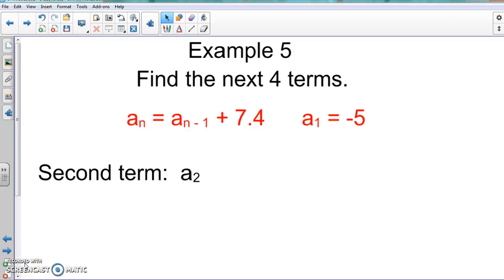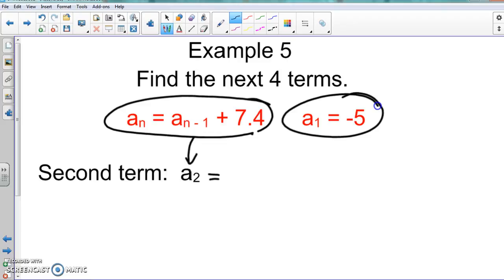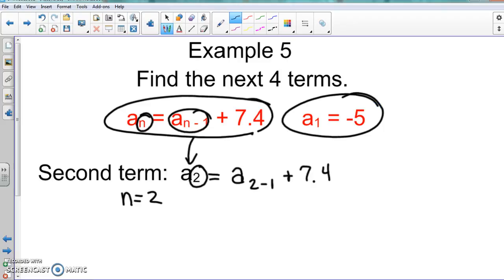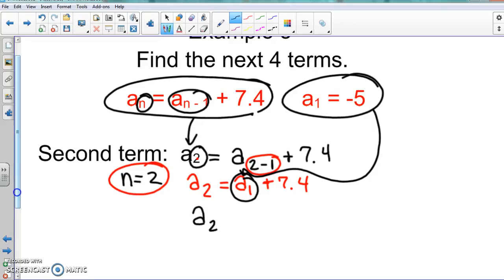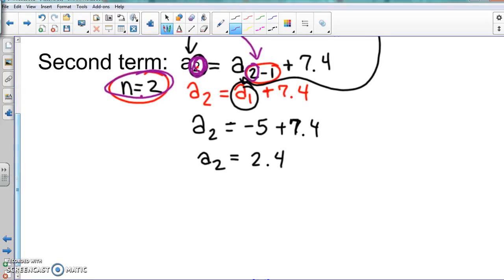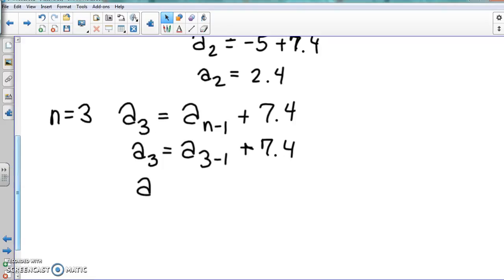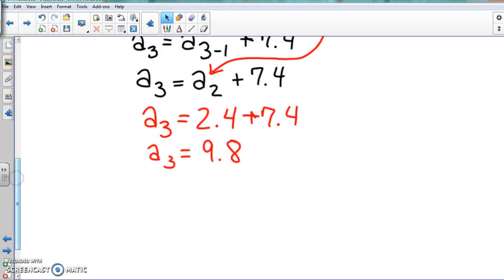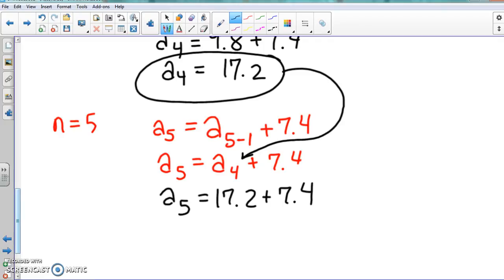Recursive Example 5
Using a recursive formula to help find the next 4 terms in a sequence